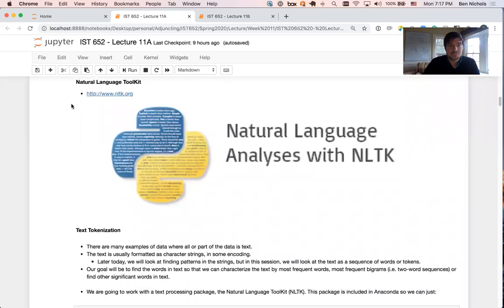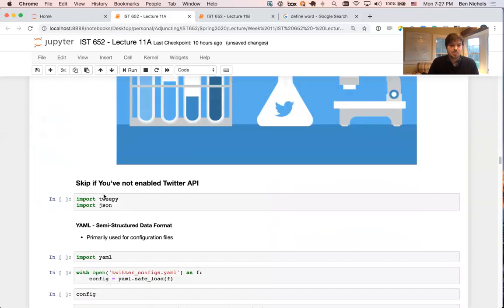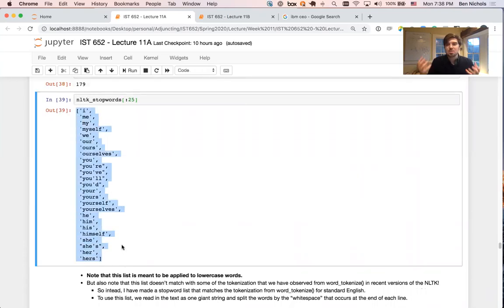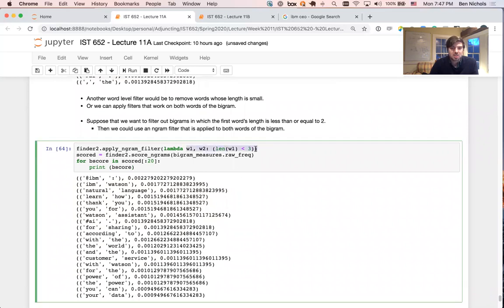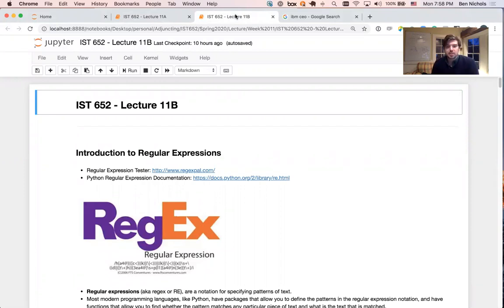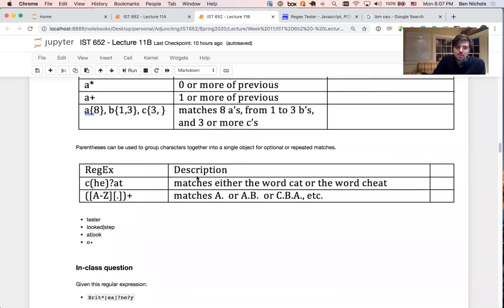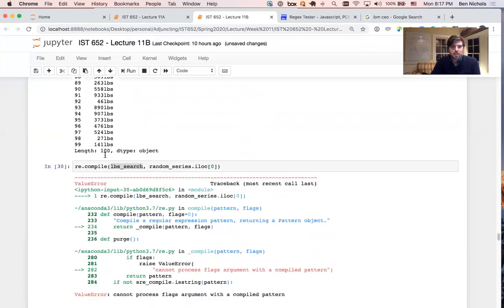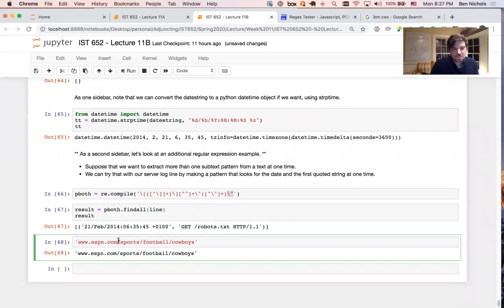IST 652 - Lecture 11